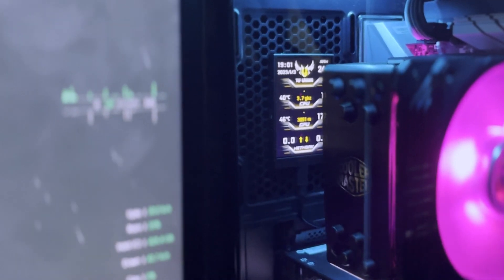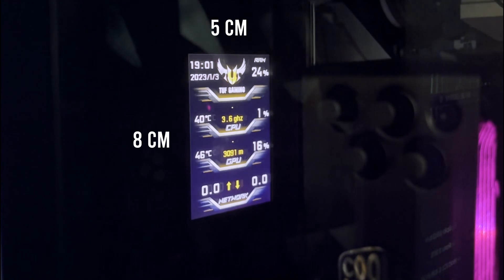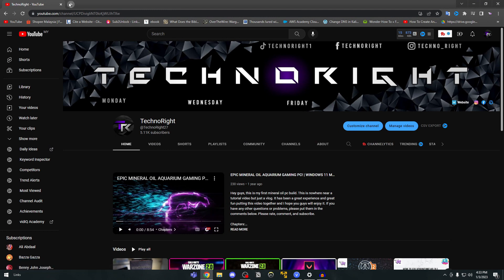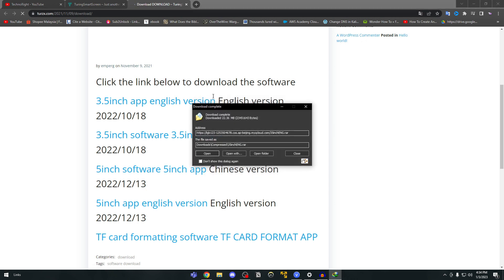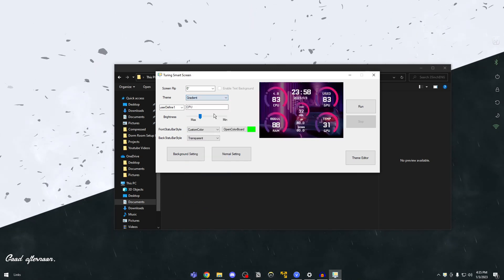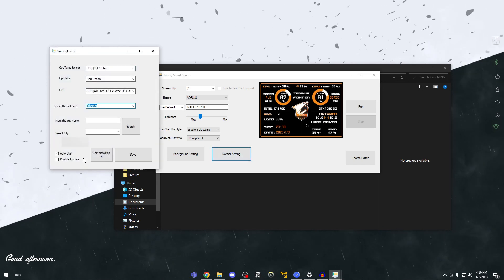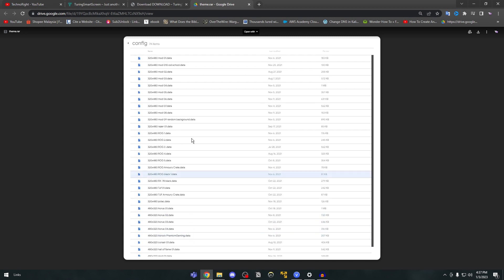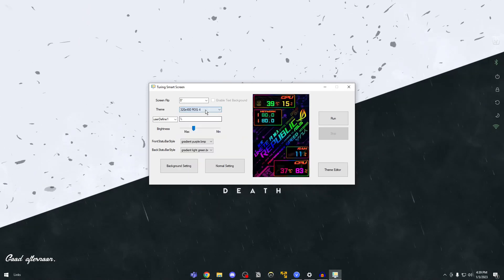Budget Sensor Panel for your Gaming PC! | Turing 3.5 " Sensor Panel Overview and Installation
The Turing 3.5" Budget Sensor Panel is a compact, budget-friendly addition to your gaming PC setup. It allows you to easily monitor and track key system temperatures and fan speeds in real-time, ensuring that your system is running smoothly and efficiently. The sensor panel itself is small and unobtrusive, making it easy to install in a variety of locations. It is compatible with a wide range of motherboards and systems, making it an excellent choice for any gamer looking to improve the performance of their PC. To install the panel, simply connect the singel USB cable and use a thrid party adhesive to stick to anywhere you want. Overall, the Turing 3.5" Budget Sensor Panel is a reliable and easy-to-use tool for keeping an eye on your system's vital statistics, making it a great choice for any gamer looking to optimize their setup.